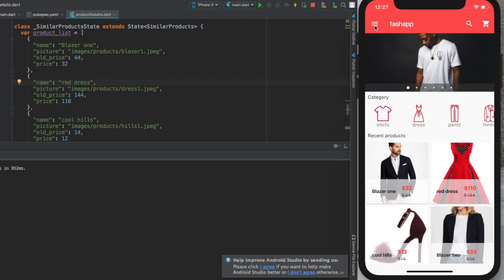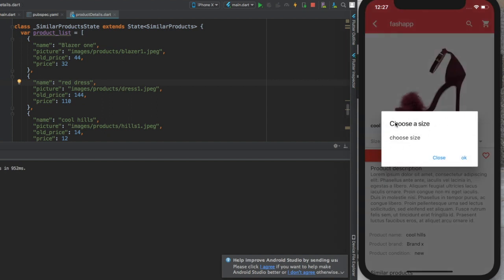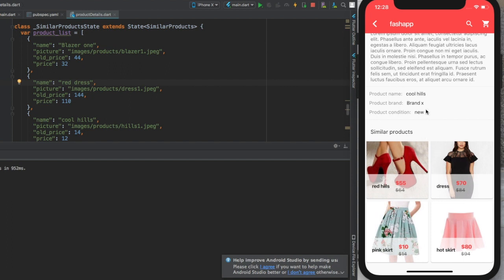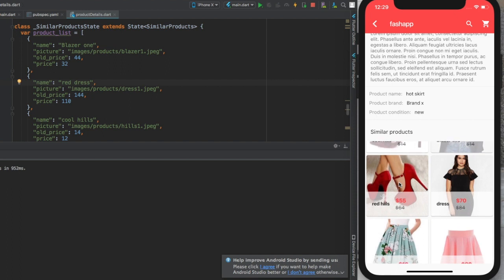E-commerce App with flutter - UPDATE VIDEO: 1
Hello guys this is an update video, just to show to you in which state the app is at, and also to show where are we going with the tutorials on this app, if you would like to learn how to build the app go and watch the playlist: